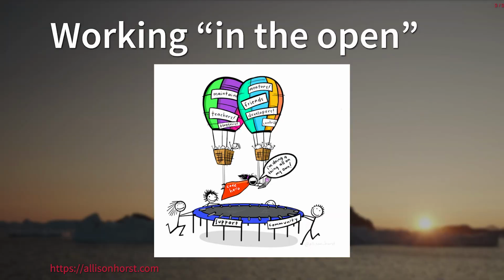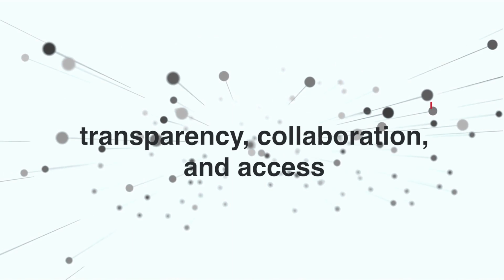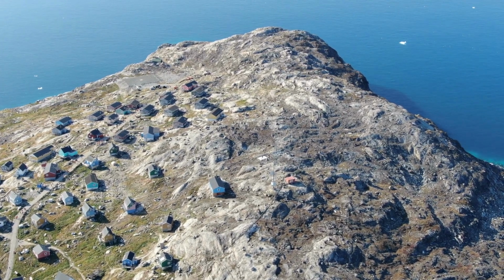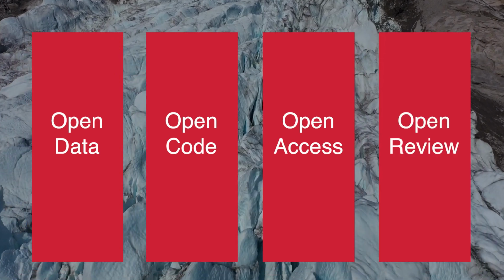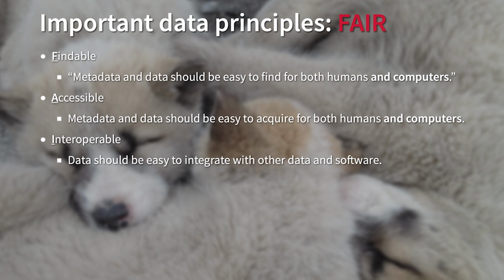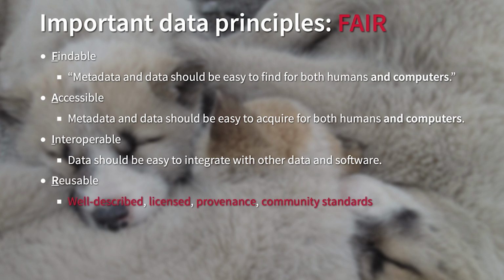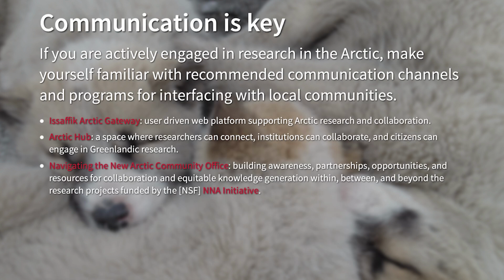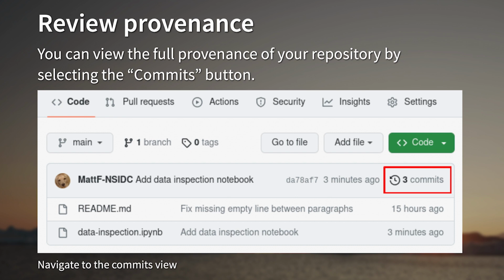Open Science with QGreenland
An introduction to open science and how QGreenland can help your research be more open.